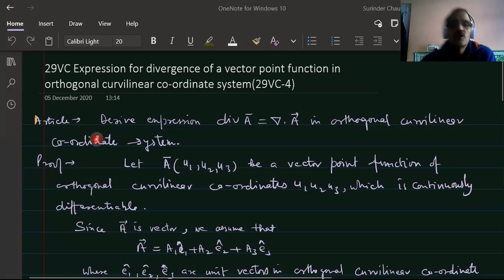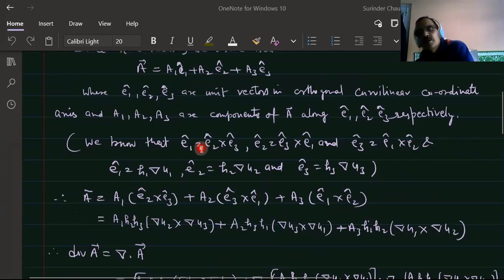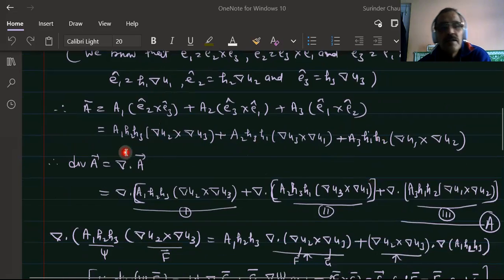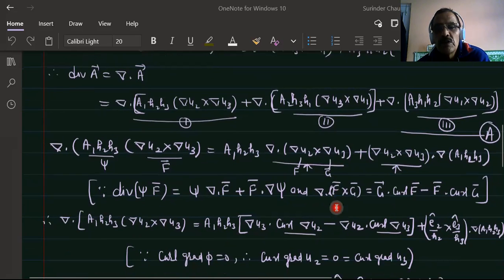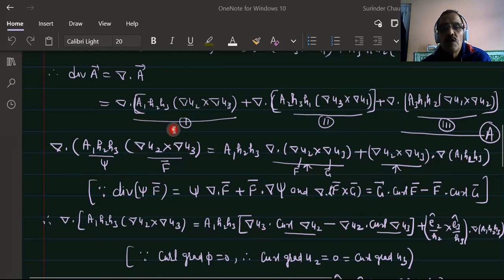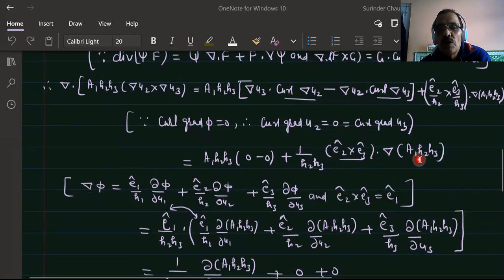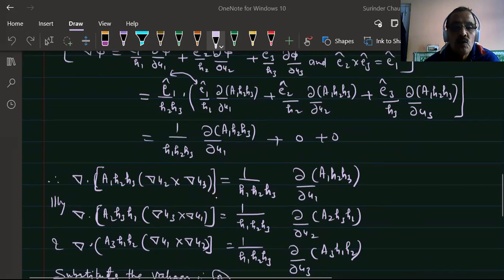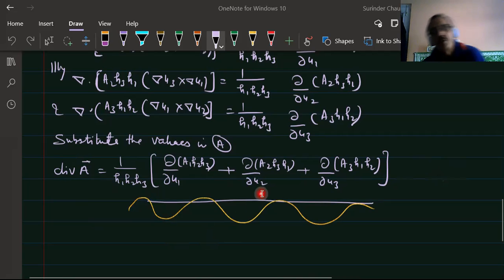Divergence of a vector in curvilinear coordinates (26-VC-4)